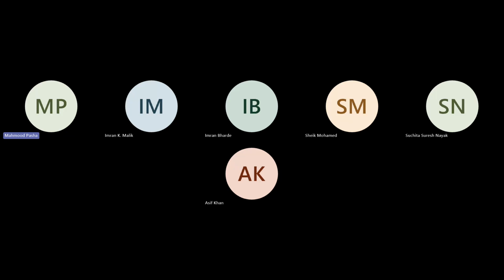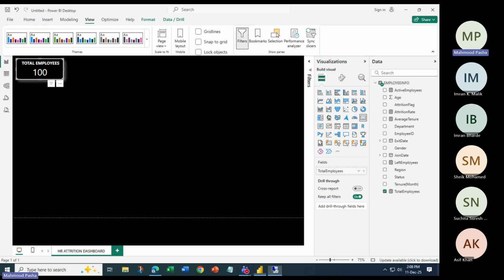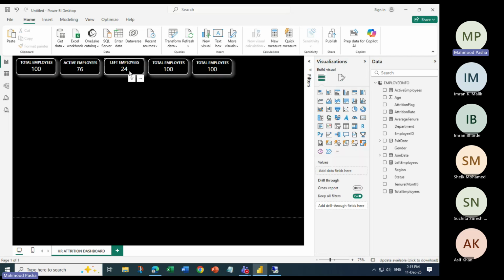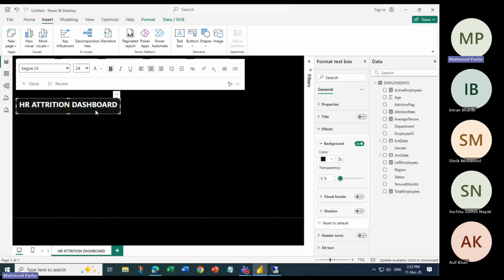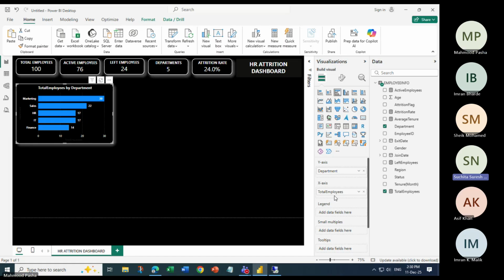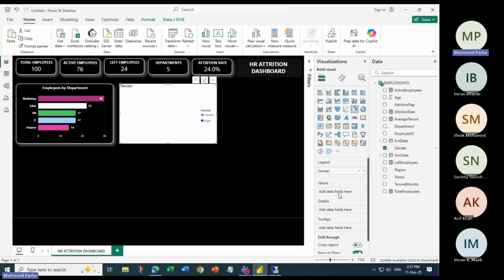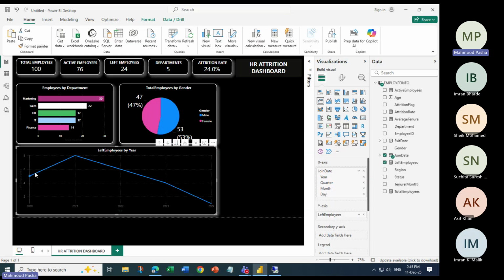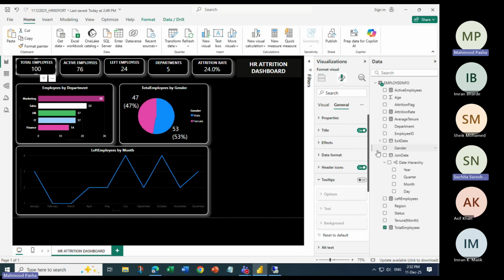POWER BI TRAINING 20251211 140113 Part4 2